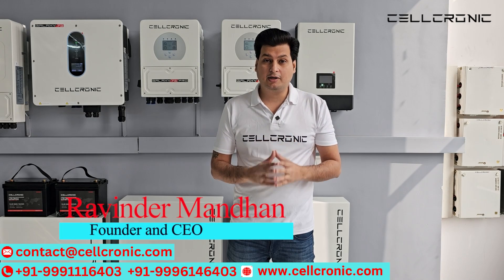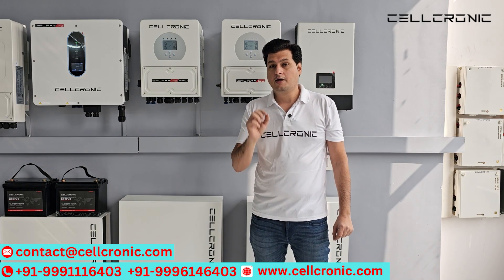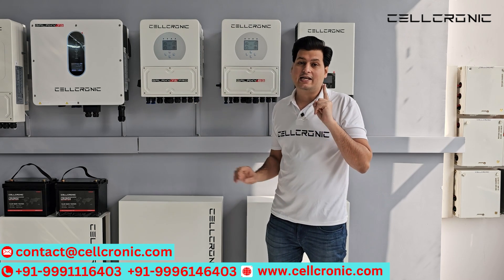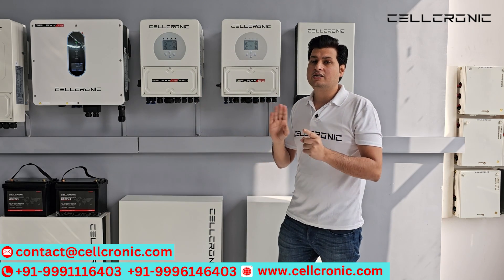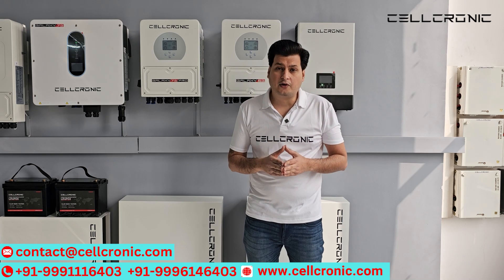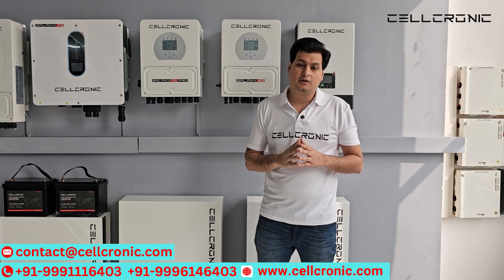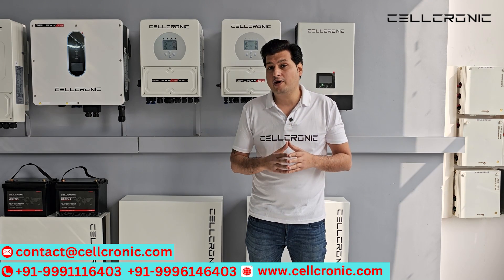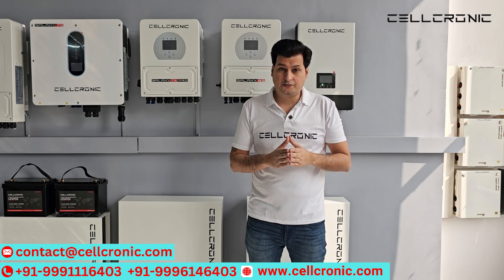Which inverter is best? Galaxy 6g and galaxy 7g pro